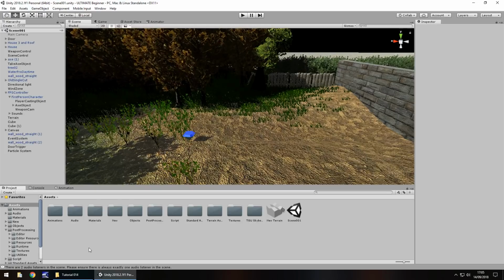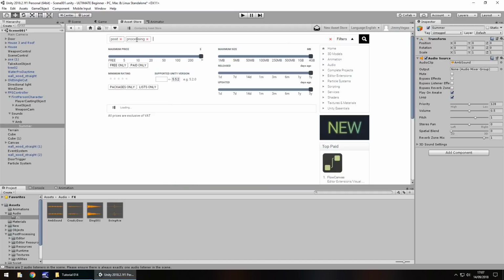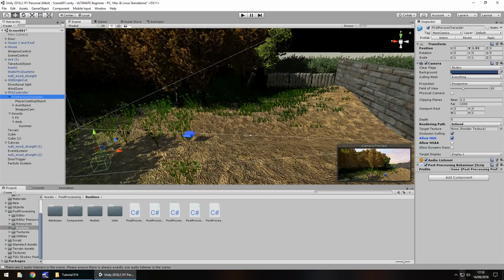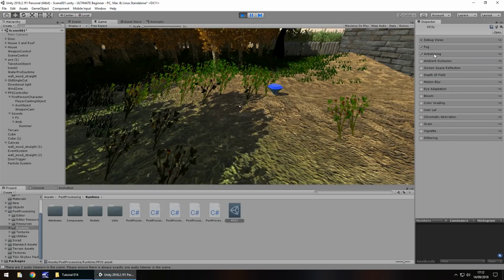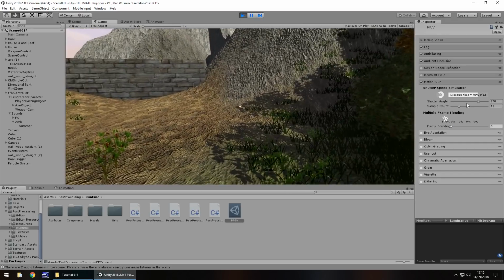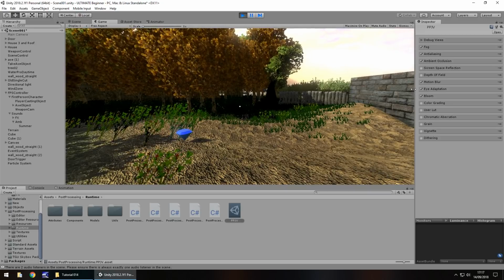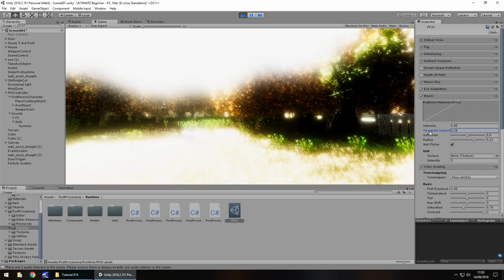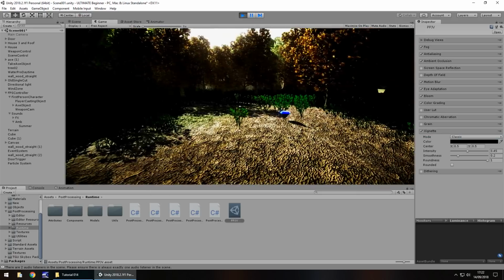HOW TO MAKE A GAME FOR FREE #014 - POST PROCESSING - UNITY TUTORIAL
In this unity tutorial we focus on post processing. We also add in a little ambience into our scene.

SPECIAL THANKS TO OUR LATEST PATRONS DUVAIN LINDOLIR, NATHAN KAFER & NEKROPTOSIS @

Who Is Jimmy Vegas?

Start your game development career today, for free.